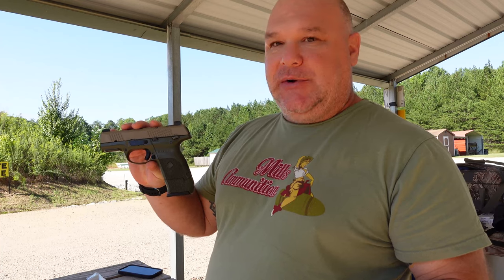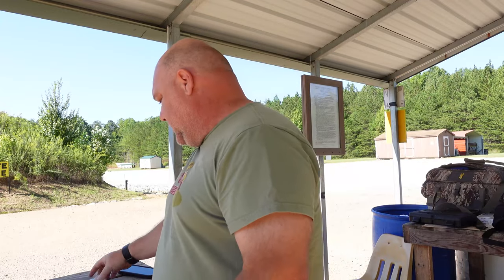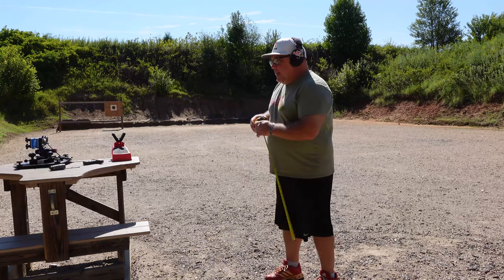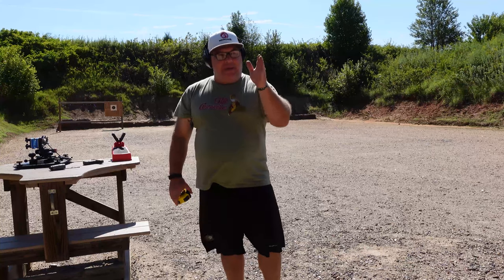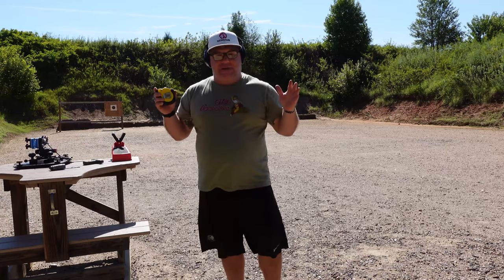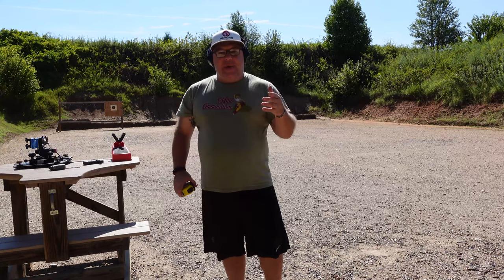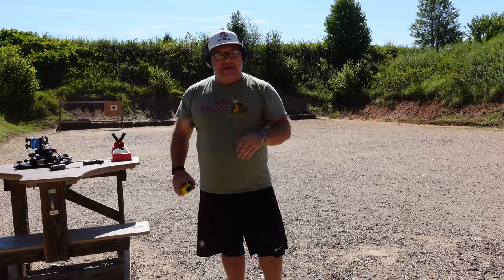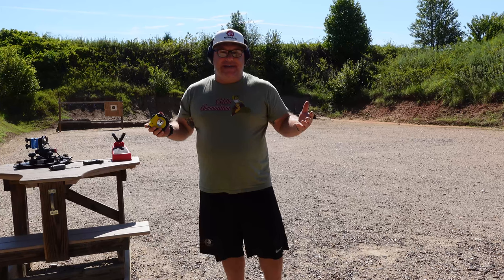How to tune your Semi-Automatic Handgun recoil Spring! Is it important???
It is imperative that you get your second shot to go where the first one went!! One way to shoot “Flatter,” and more consistently is to use the correct recoil spring for the ammunition you are shooting. The hotter and heavier the bullet the more spring you need. REMEMBER Newton’s Third Law, “Every action has an equal and opposite reaction. “Having the proper recoil spring also ensures your gun will run reliably and safely. Meaning the recoil spring will also protect the gun from damage!! As always SHOOT Mills Ammunition!!!